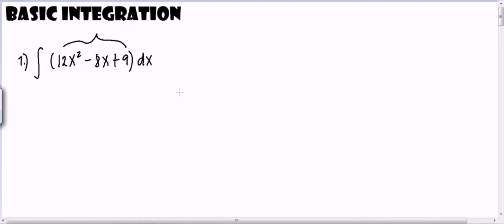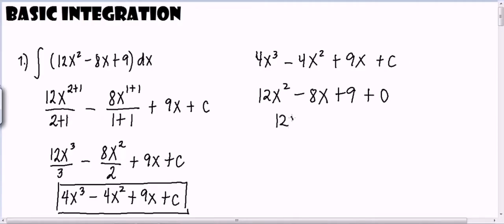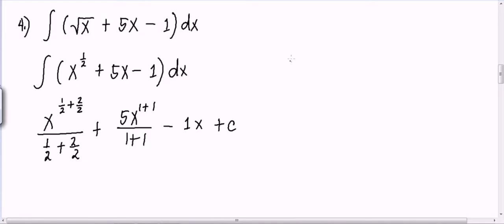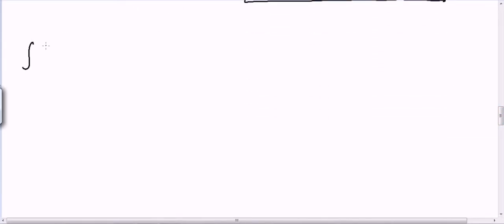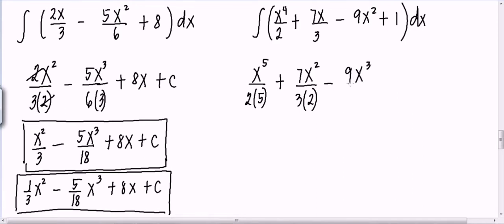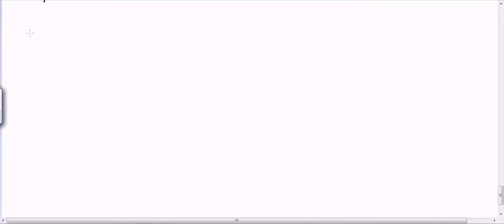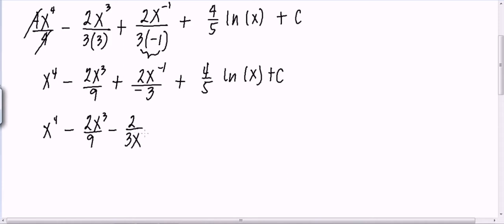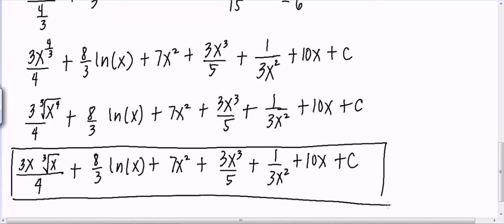Basic Calculus | Integration Part 1 | Anti-Derivative | TAGALOG-ENGLISH